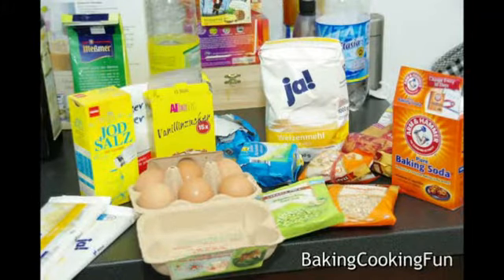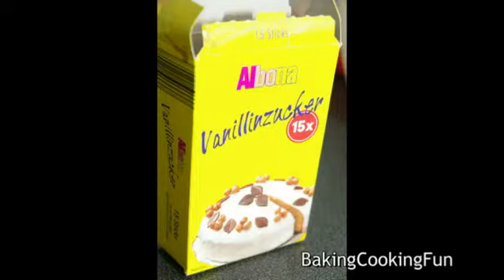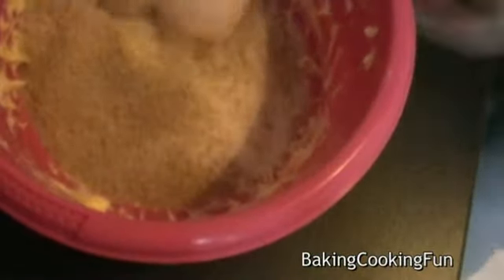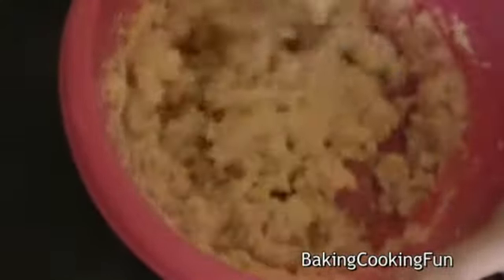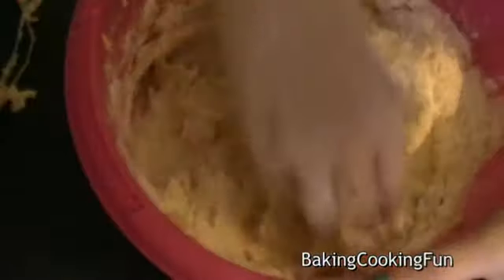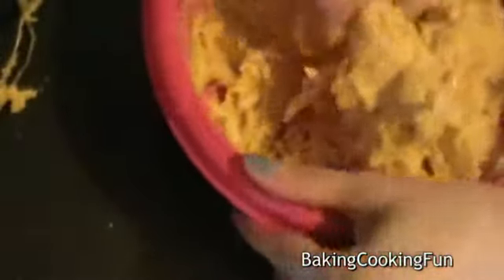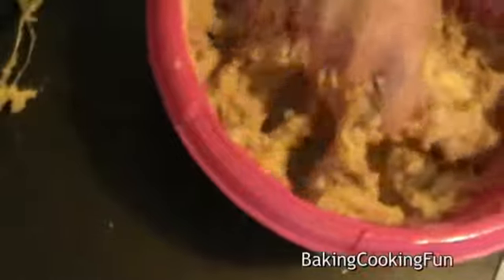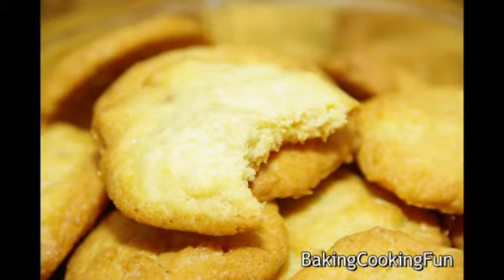White Chocolate & Cashew Cookies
These cookies are seriously addicting. I made them twice and everyone seemed to love them. :) Enjoy!

You need:
400g of flour
300g of sugar
250g of butter
2 eggs
vanilla sugar
salt
baking soda
200g of white chocolate
100g of cashews

Bake with 160° Celsius for 10 minutes. Let them cool down afterwards.